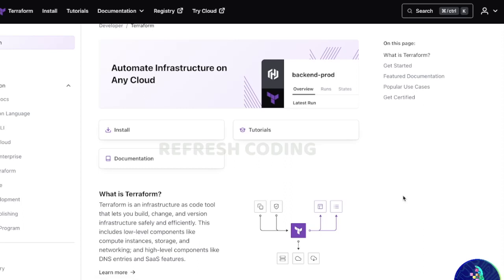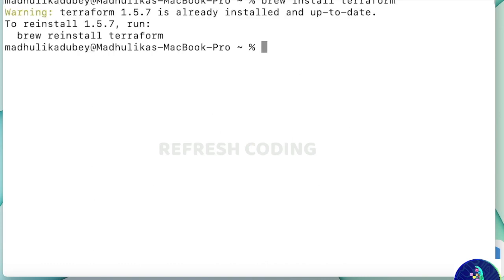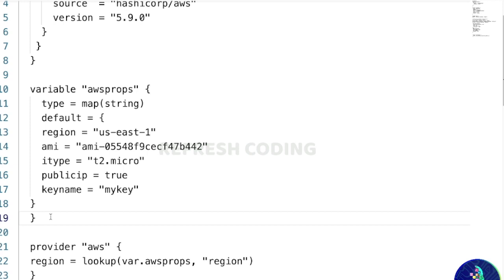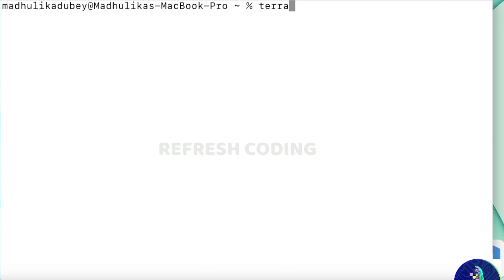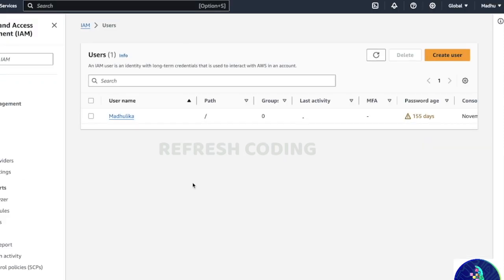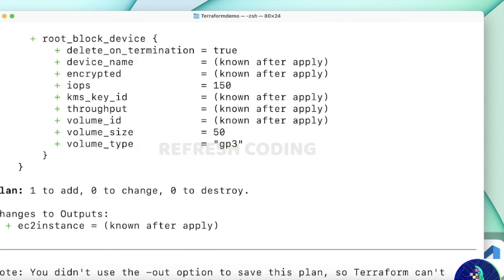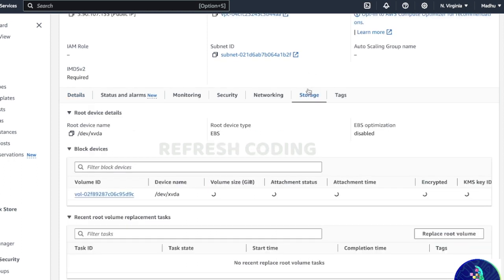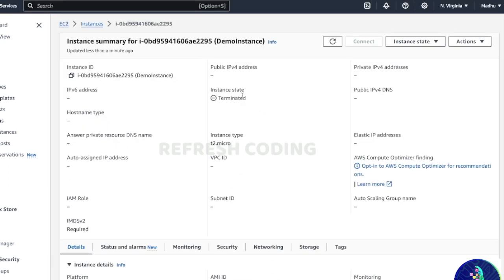Working with Terraform | Creating AWS Resources using terraform configuration file (IAAC)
In this video we will see Working with Terraform and Creating AWS Resources using terraform configuration file (IAAC)